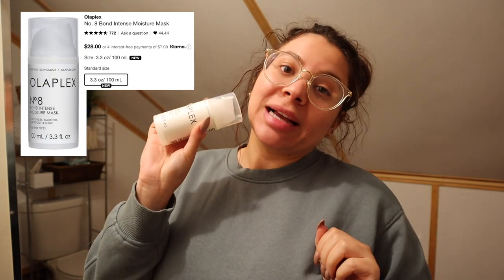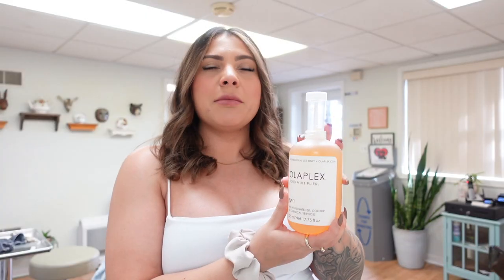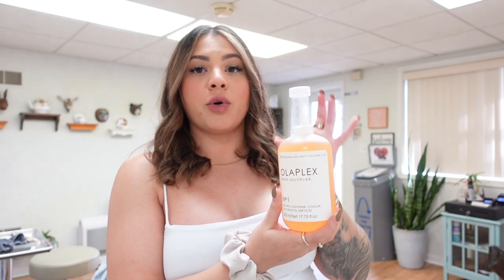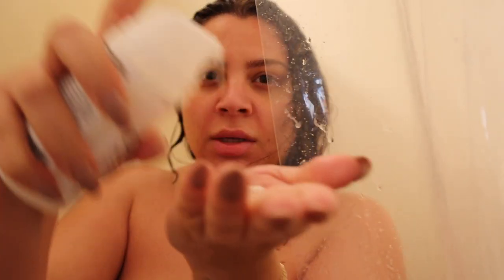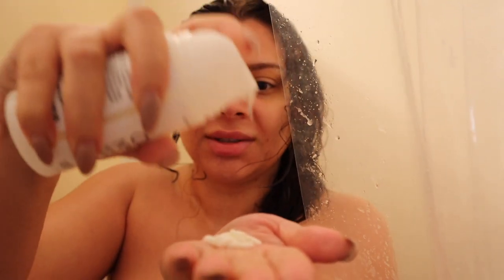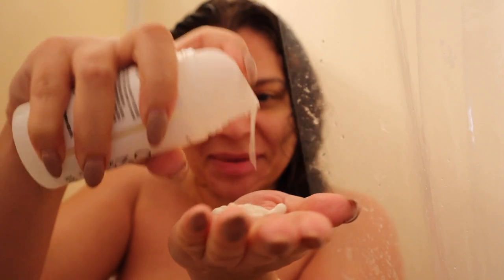PRO HAIRDRESSER TRIES OLAPLEX NO. 8 HAIR MASK | FIRST IMPRESSION REVIEW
Hang out in my bathroom with me while I try out the new Olaplex Bond Intense Moisture Mask!

Olaplex No. 8
Joico K-PAK Treatment

EDITING SOFTWARE:
Final Cut Pro X

ABOUT ME